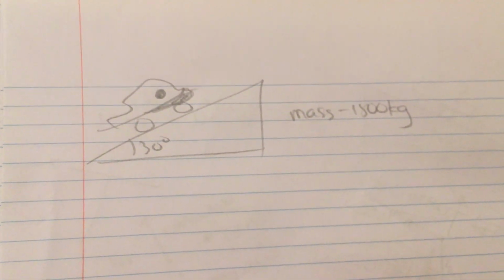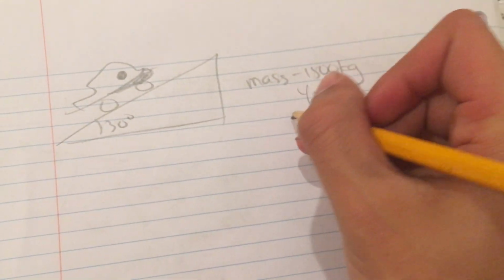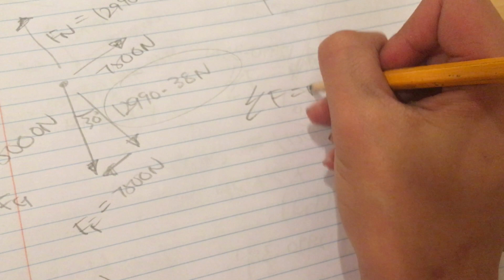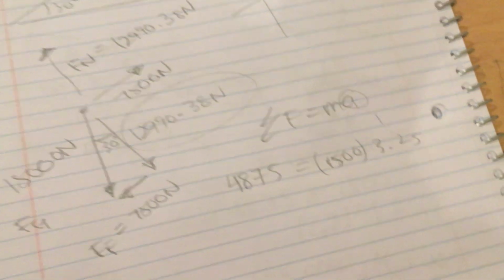Physics | Alexander Yu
please no